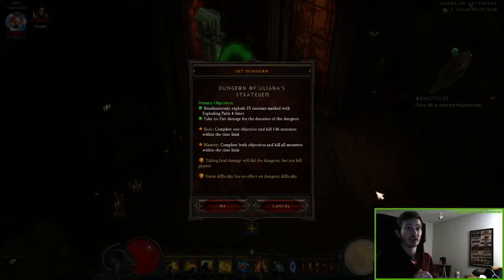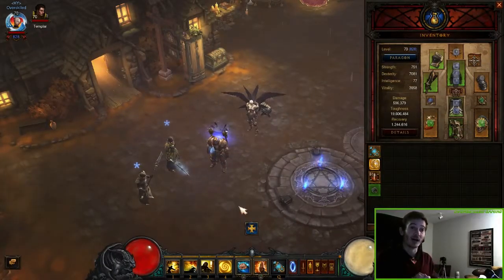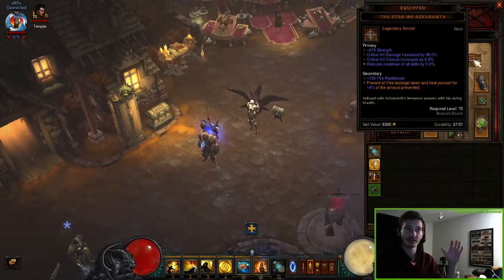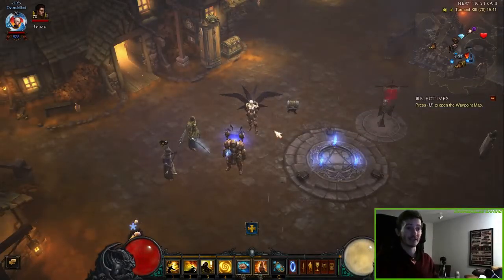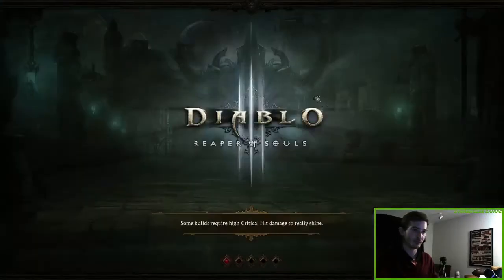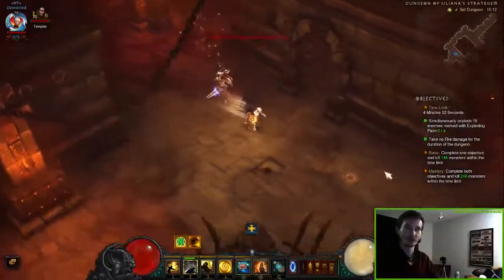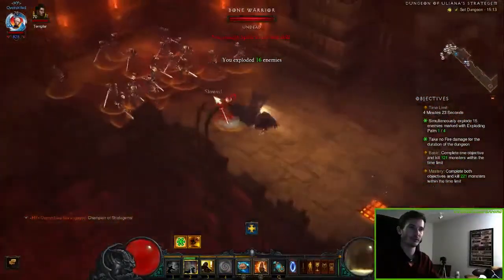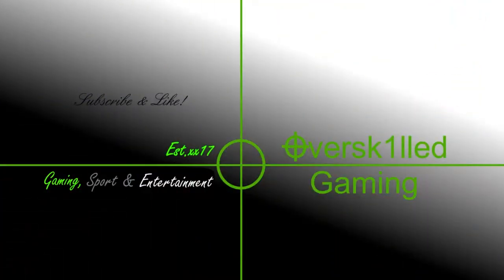SEASON 27: Diablo 3: Set Dungeon - Uliana's Strategem (Mastery | How To)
How to do the Uliana's Strategem set dungeon! Items, skills, location and gameplay of the Set Dungeon.

Season 27
Season 27 Uliana's Strategem
Diablo Patch 2.7.4

Marcus/Theuermeister/Oversk1lledGaming